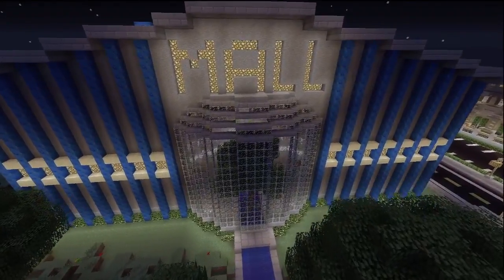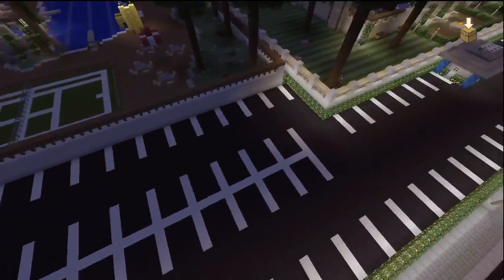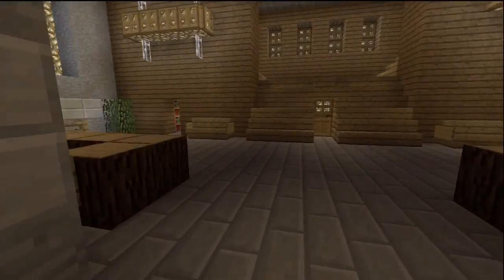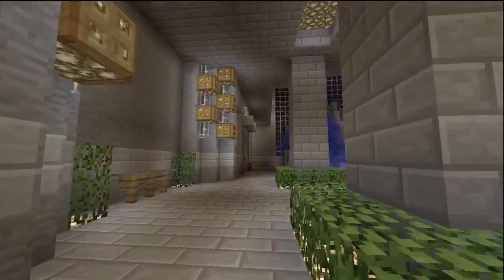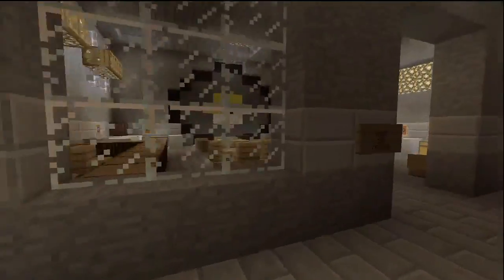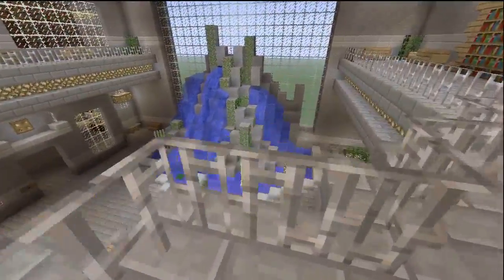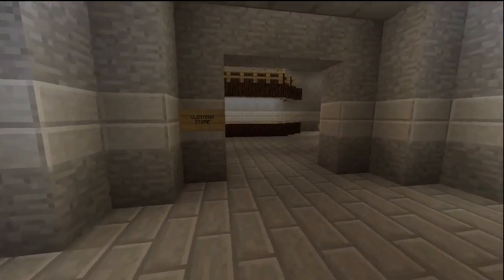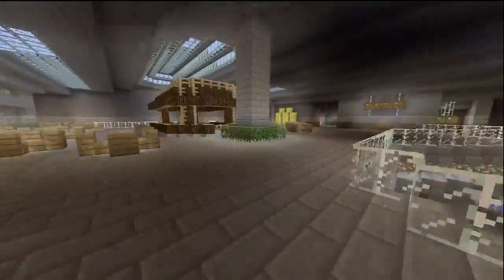Minecraft Shopping Mall Xbox 360(Now with download)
This is a shopping mall I built inside Danville, thanks for checking it out :)